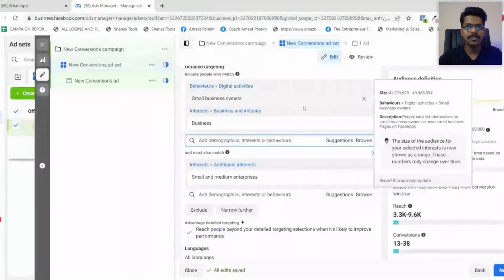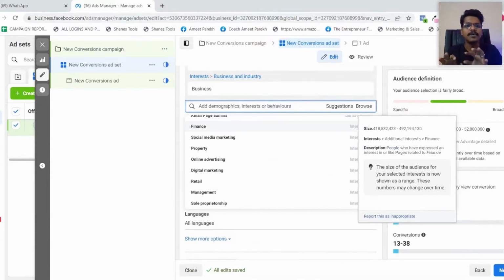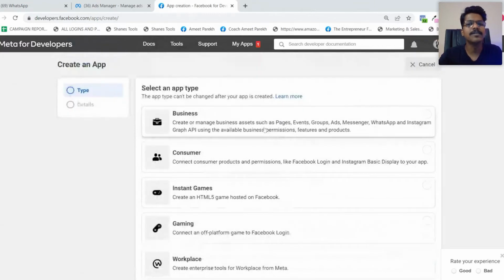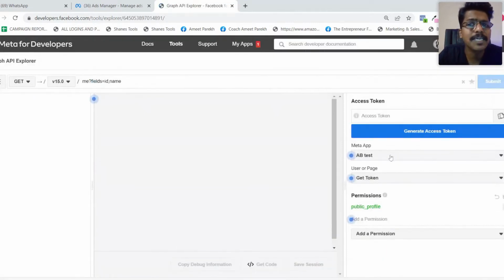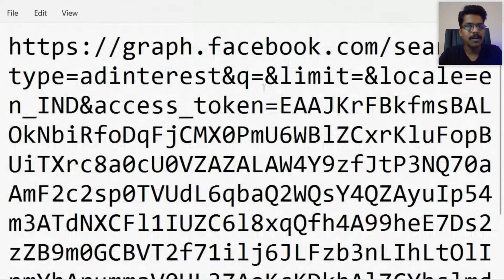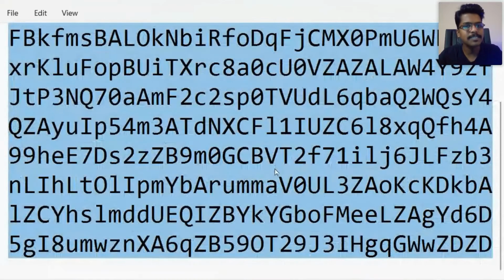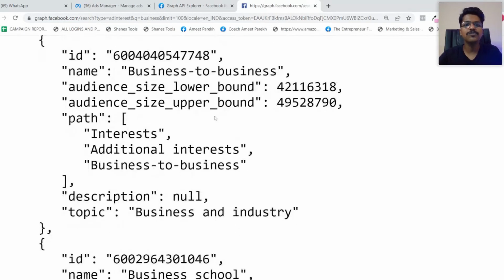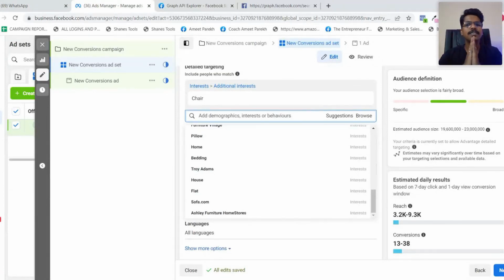LEARN TO FIND TARGETING - 11th Oct Session